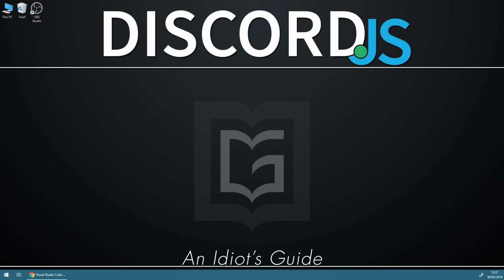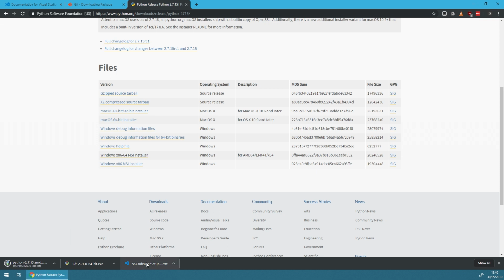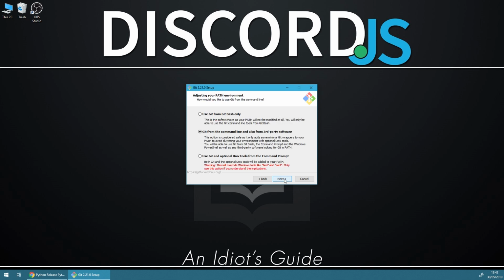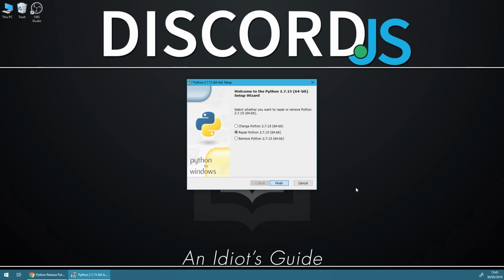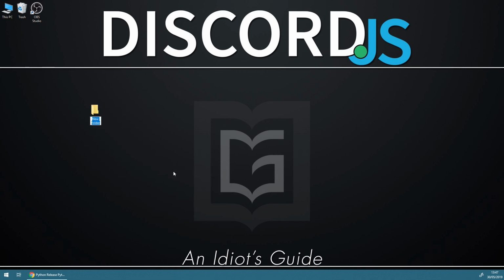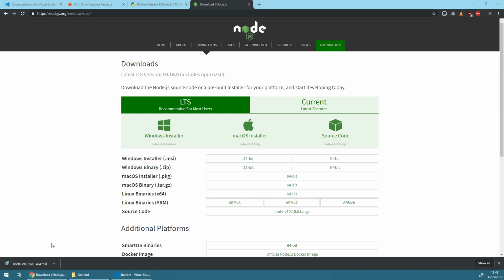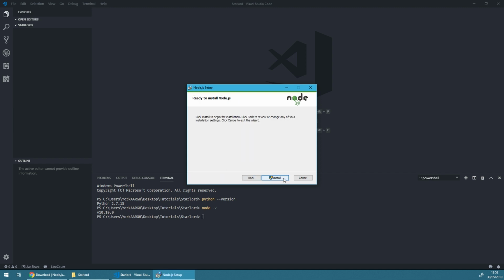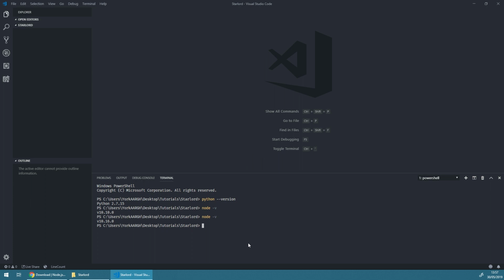[OUTDATED] STARLORD EPISODE #01 - SETUP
Hey guys, York here and I'm back with a new video! And this season we're starting over with a brand new bot, this season we're going to be focusing on a type of bot called a Starboard bot, basically what the bot does is when you throw a ⭐ reaction on a message the bot will post a copy of the message to a dedicated "Hall of fame/shame" channel for the entire community to enjoy!

We're going to be using version 12 of Discord.js for this bot as I personally see no real point in doing another v11 tutorial.

LINK DUMP
An Idiot's Guide Official Server: